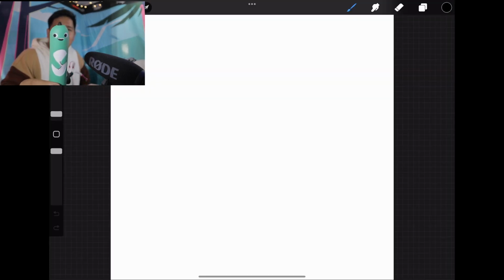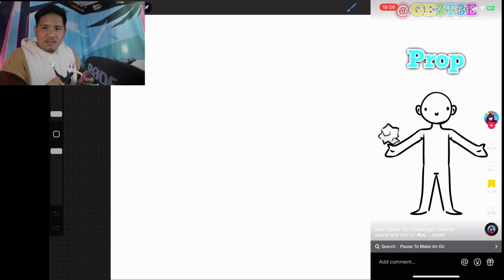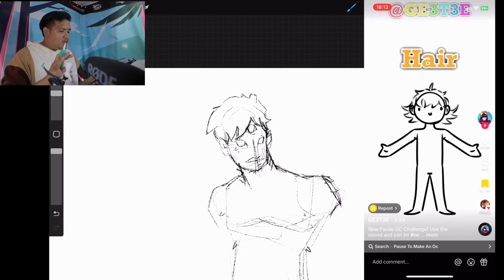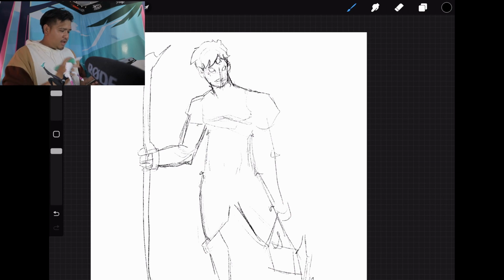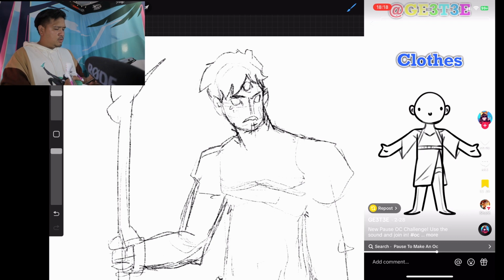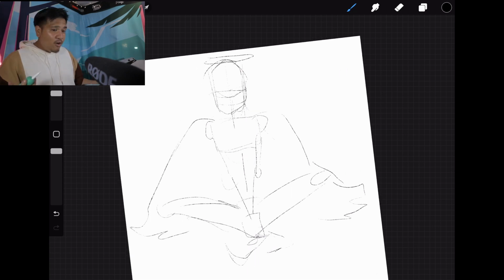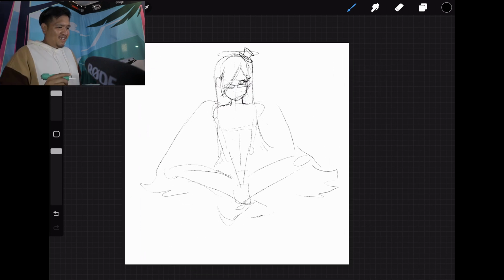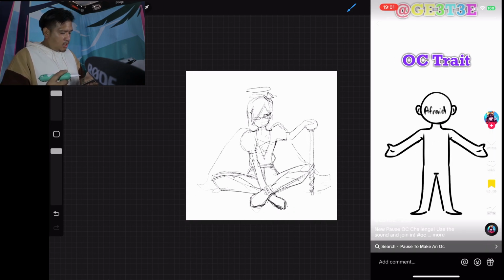CURING MY ART BLOCK! ✍🏽👨🏽‍⚕️